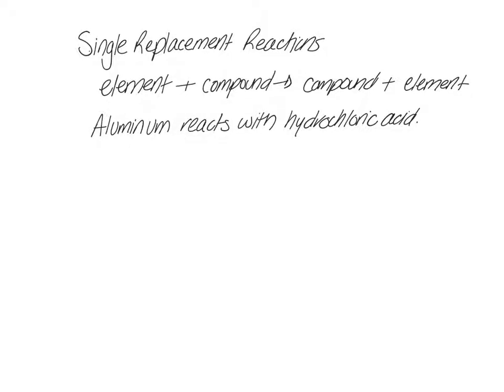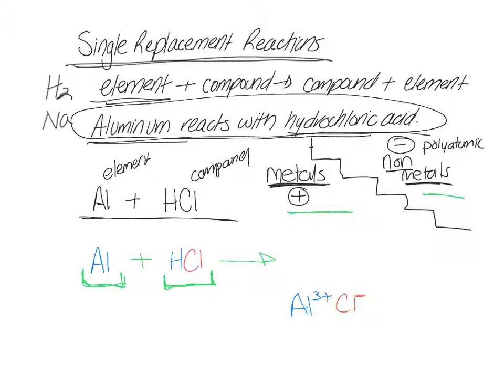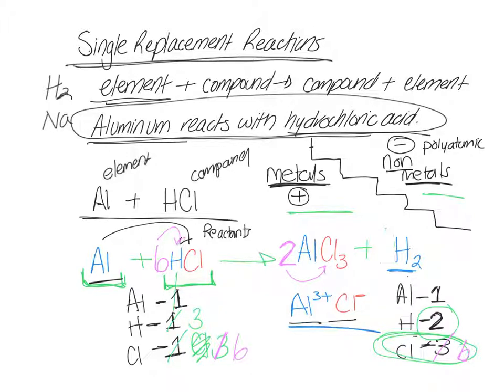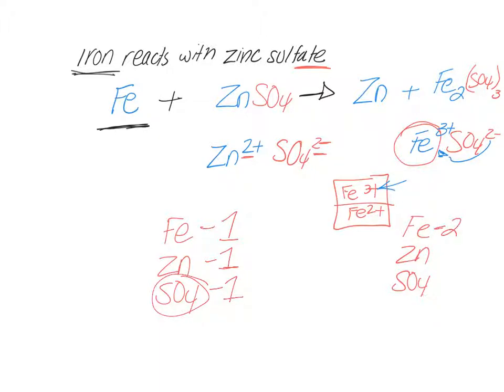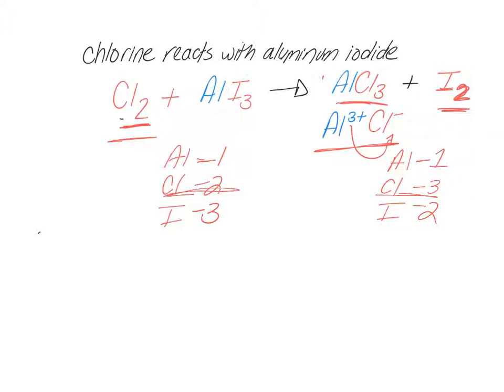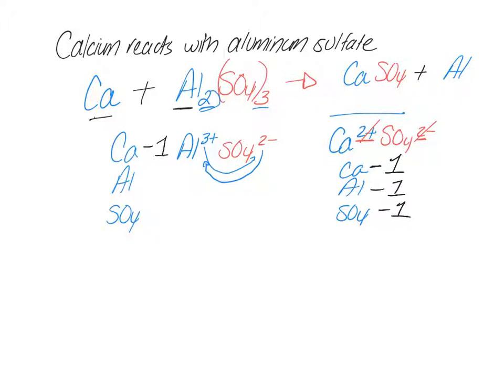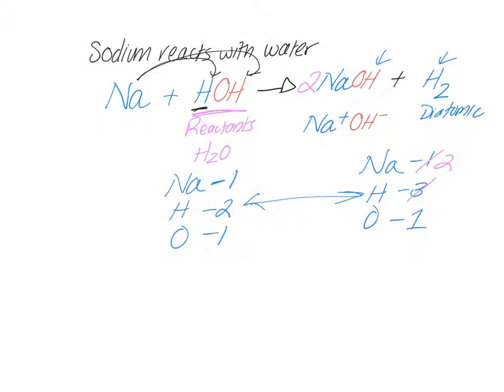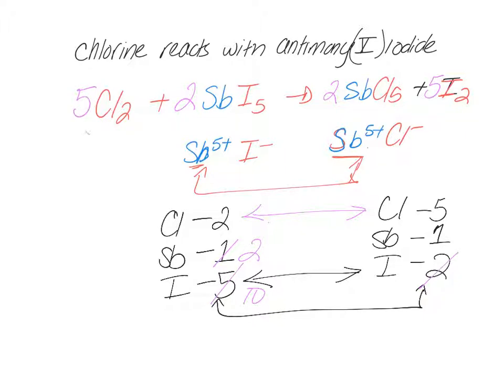Single replacement reactions